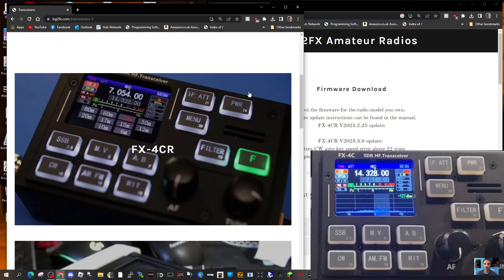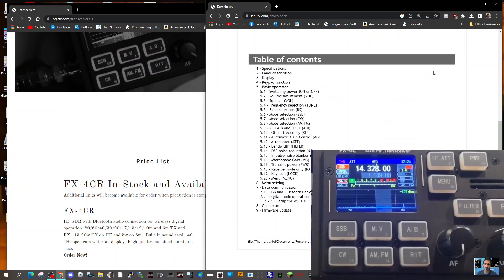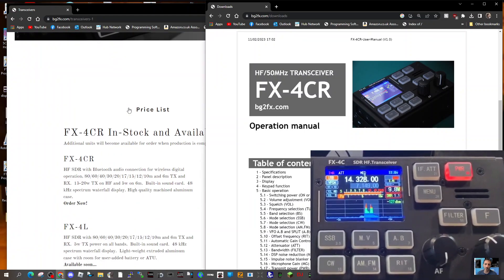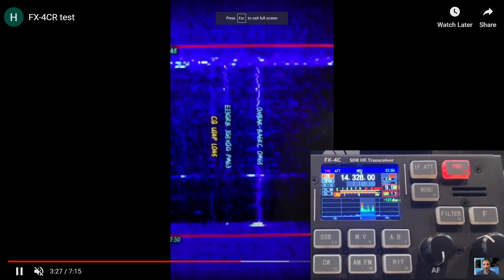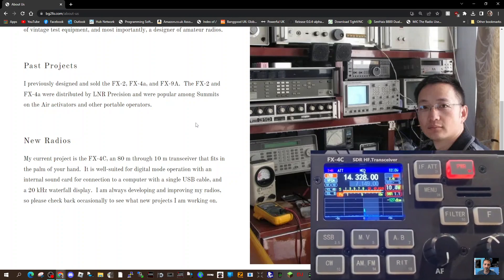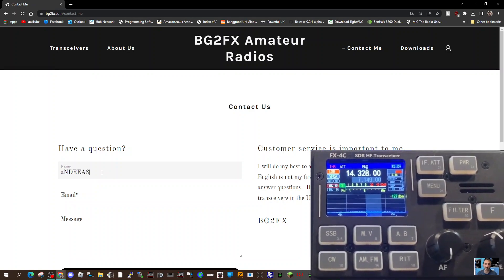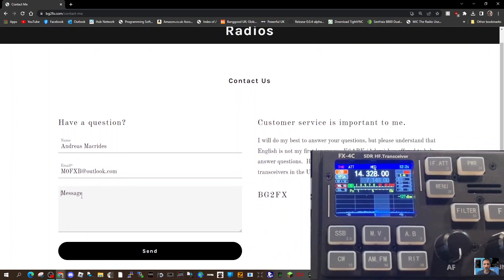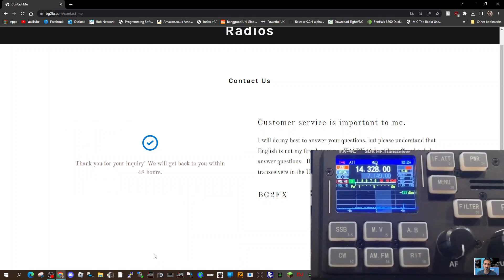FX-4CR ,SDR HF POCKET TRANSCEIVER 20 WATT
aliexpress
FX-4CR Third Gen  , SDR , HF  Transceiver -Bluetooth FT8